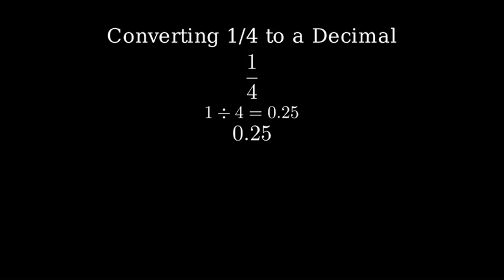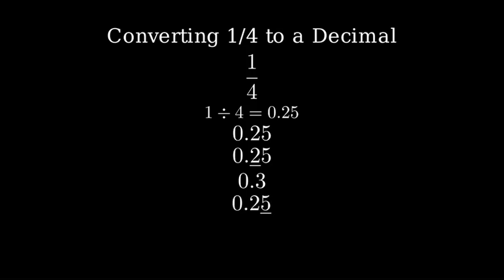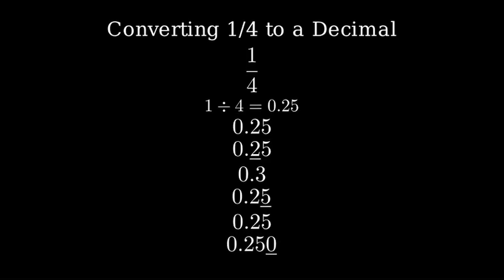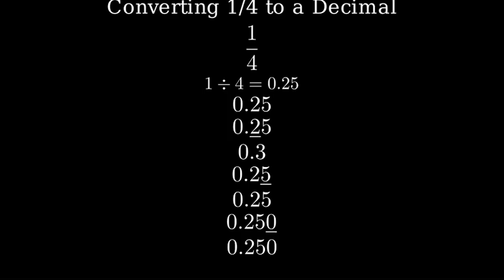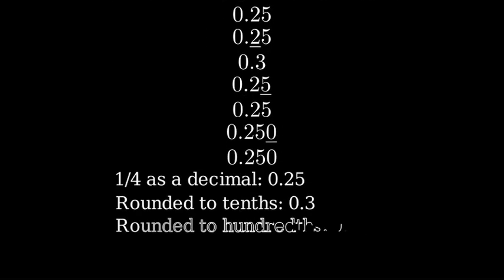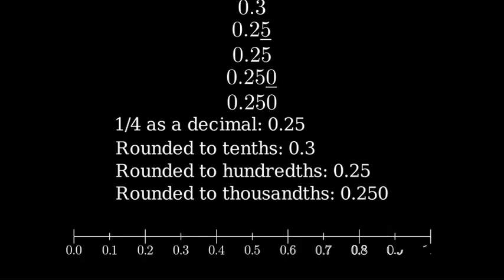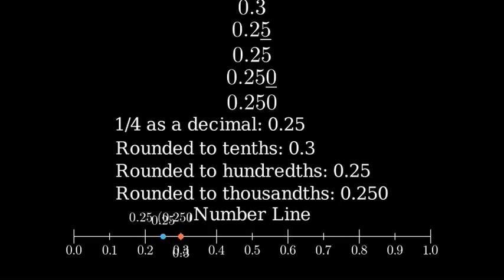Write 1/4 to a Decimal (Rounding to Tenths, Hundreds, and Thousandths Places)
In this video, we’ll show you how to convert 1/4 into a decimal and round it to the tenths, hundredths, and thousandths places! Understanding decimal conversions and rounding is an essential skill in math, especially for students learning fractions and decimals. This tutorial makes it easy to master these concepts!

🔍 What You’ll Learn:

    Step-by-step method to convert the fraction 1/4 into a decimal.
    How to round the decimal value of 1/4 to the nearest tenths, hundredths, and thousandths.
    Tips for converting fractions to decimals with accuracy.
    Examples of converting other fractions to decimals for extra practice!

📝 Key Concepts Covered:

    Basics of fraction to decimal conversion
    Rounding rules for tenths, hundredths, and thousandths places
    Understanding decimal points and precision in math
    Practice problems to strengthen your rounding skills

📚 Resources:

    Explore our Math playlist for more tutorials on fractions, decimals, and rounding concepts.
    Download our free worksheet to practice converting fractions to decimals and rounding them!